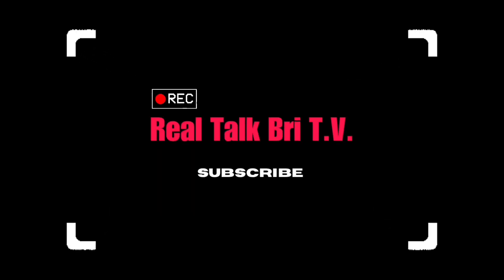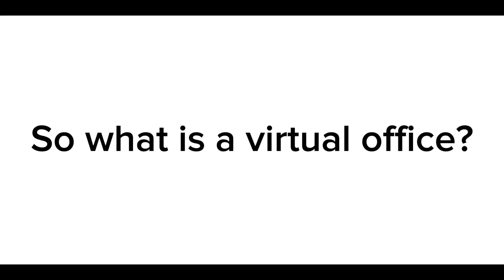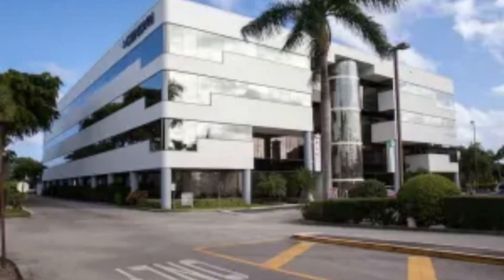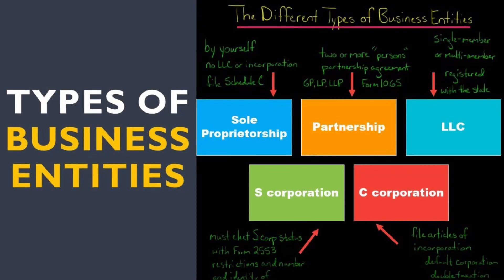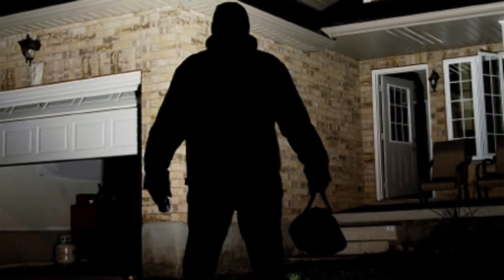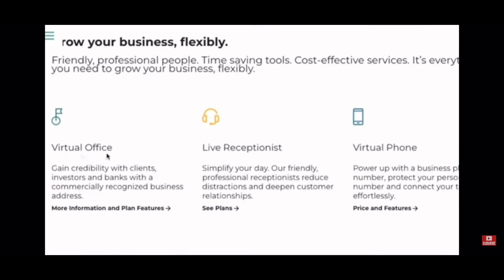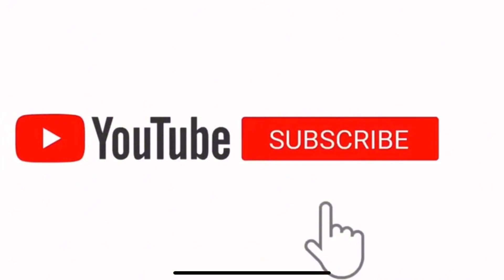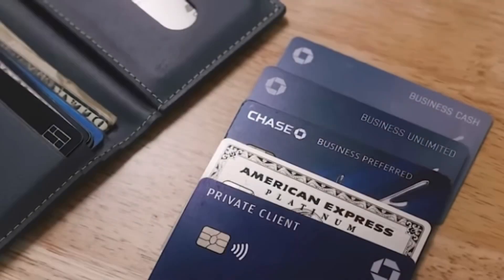Best Virtual Business Address for your business entity 2023|Protect your home address!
Here is the website to Alliance Virtual Office ↙️